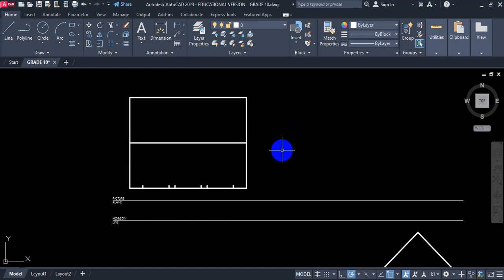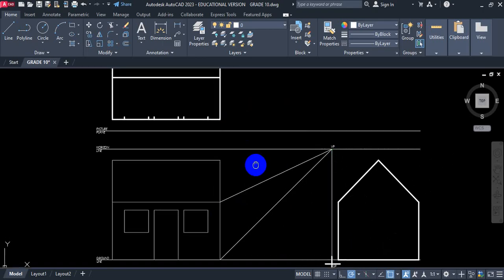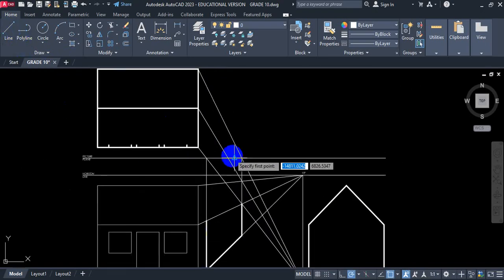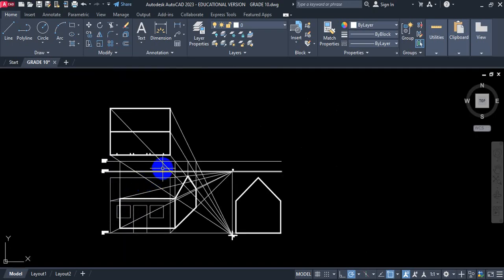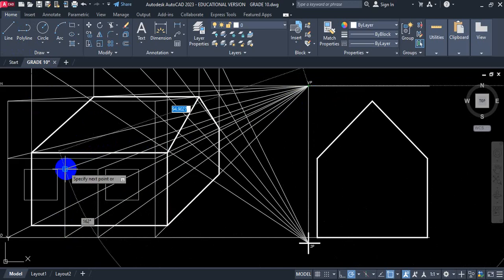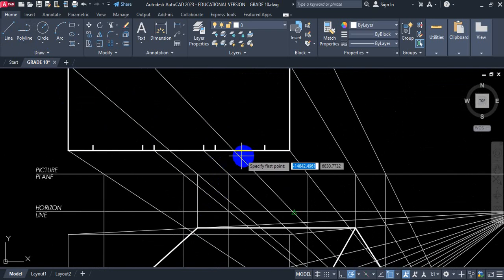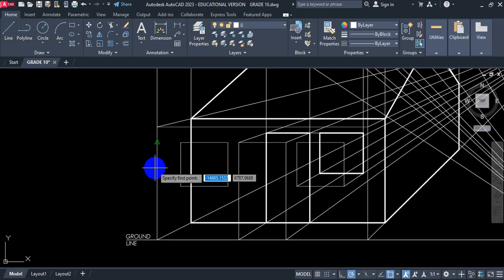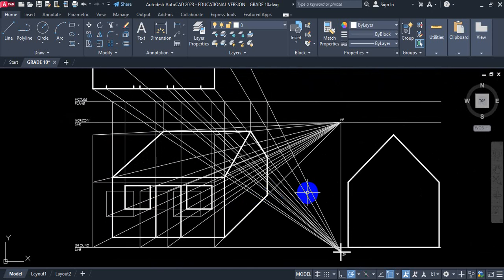G10 ONE POINT PERSPECTIVE